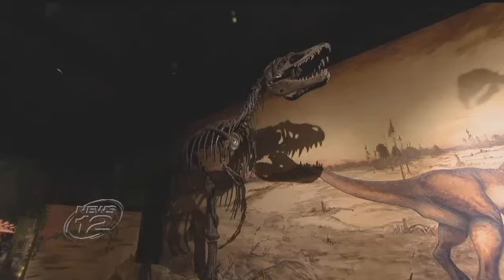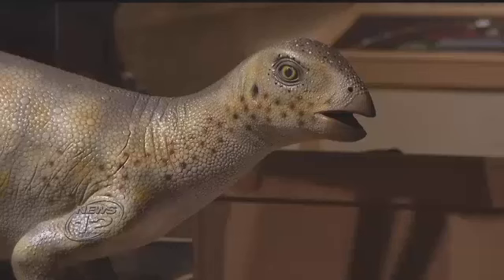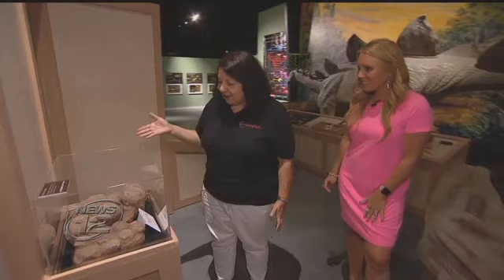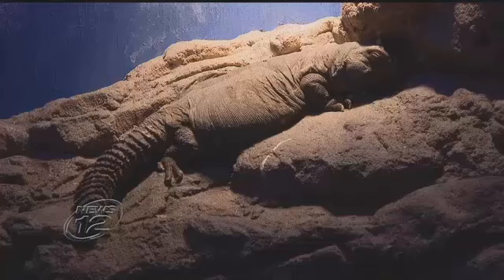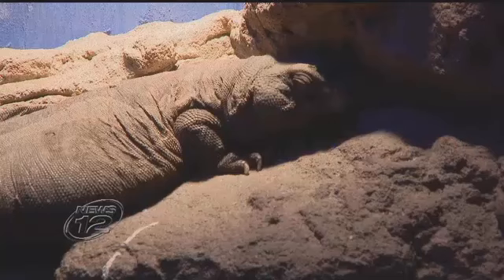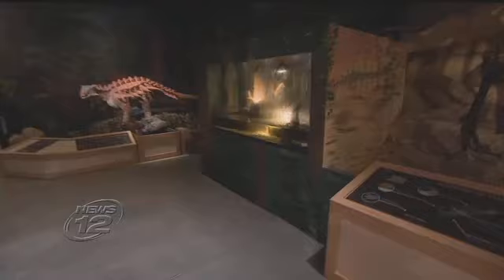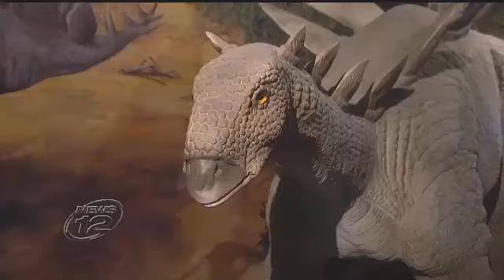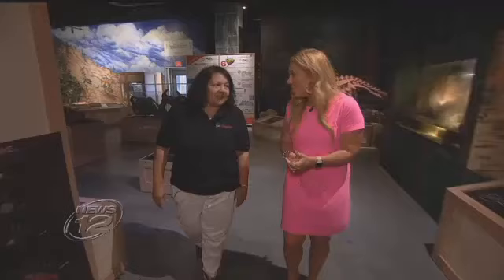News 12 Long Island - Dinosaurs come to life at Rockville Centre exhibit - July 20, 2019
Via Corbett Public Relations Long Island
Long Island's Public Relations Firm
Bill Corbett, Jr. Public Relations

Newsday video features the Center for Science, Teaching & Learning's newest attraction: Dinosaurs! and People's United Bank Animal Adventure at the Rockville Centre-based organization's Tanglewood Preserve campus

Long Island’s Newest Tourist and Education Attraction Dinosaurs! and People’s United Bank Animal Adventure Opens July 15, 2019

Over 150,000 visitors a year will experience more than 70 new exhibits including animatronic dinosaurs and dozens of live animals at the Center for Science Teaching and Learning in Rockville Centre

Rockville Centre, NY, July 10, 2019 – The Center for Science, Teaching & Learning (CSTL) in Rockville Centre announced today that the much-anticipated Dinosaurs! and People’s United Bank Animal Adventure, will officially open to the public on July 15th.

CSTL is opening its newest tourist and educational attraction – Dinosaurs! and People’s United Bank Animal Adventure – in its new 3,500 square foot WAC Lighting Hall of Science at CSTL’s Tanglewood Preserve headquarters located at 1450 Tanglewood Road, in Rockville Centre. As a science and STEM education focused not-for-profit organization, CSTL is dedicated to providing people of all ages with a place to engage in both formal and informal learning. CSTL also creates signature corporate programs and delivers educational workshops.

According to Dr. Ray Ann Havasy, CSTL Executive Director, the theme of the attraction is how animals adapt and survive, which is demonstrated through a unique intermixing of dinosaur models and live animals, together throughout the exhibit.

A special ribbon-cutting and grand opening ceremony with Nassau County Executive Laura Curran along with other state and local elected officials, VIPs and business leaders, was recently held to mark the completion of the unique facility, which is the only exhibit in New York State heated and cooled by geothermal energy, thanks to PSEG.

“Situated within Nassau County’s 11-acre Tanglewood nature preserve, The Center for Science Teaching and Learning continues to raise the bar with innovative and unique programs and exhibits that attract over 150,000 residents and visitors annually, bringing them face-to-face with animals, nature, and hands-on science,” said Nassau County Executive Laura Curran. “This fascinating new attraction will not only serve as a valuable educational resource for local schools and camps but spur local economic activity by attracting visitors from around the region.”

Annually over 150,000 children, families, teachers, and camp groups will visit CSTL to experience more than 75 unique exhibits, including breathtaking 20-ft. tall model dinosaur skeletons, two 19-ft. animatronic dinosaur models, floor-to-ceiling hand-painted prehistoric dinosaur murals, and a wide assortment of live wild animals, including owls, emu, golden pheasants, goats, alligators, lizards, turtles and frogs, along with a special exhibit: “The World of Rabbits.” The animal exhibit is the only one of its kind in Nassau County, New York.

Animal adaption is highlighted by a special exhibit featuring a 10-foot-tall model of a Struthiomimus. A Struthiomimus is a dinosaur which is covered in feathers showing the direct link between the dinosaurs of the past and birds of today.

“At People’s United Bank, we are committed to supporting the communities we serve. This amazing new exhibit, featuring realistic models that integrates live animals into the experience, will educate, inform and inspire young people, as well as attract thousands of visitors each year. We are confident that Dinosaurs! and People’s United Bank Animal Adventure will serve as a valuable resource in the community and have a positive impact on the local economy,” said Steven Santino, Senior Vice President, Senior Growth Manager, for People’s United Bank in Long Island. “The Opening of the Dinosaurs! and People’s United Bank Animal Adventure marks a new era in tourism and education on Long Island. Students from schools and camps across the region will come to learn and have fun. Families from Long Island and beyond will also visit and enjoy this unique and memorable experience. At the core of our effort, is our goal to show children of all ages that science and learning are exciting and fun,” said Dr. Ray Ann Havasy.

Dinosaurs! and People’s United Bank Animal Adventure is open daily from 10 a.m. to 4 p.m. Tickets are $15 for adults, $12 for children under 10 and children under one are free. Tickets can only be purchased on site. For more information about CSTL, special events and Dinosaurs! and People’s United Bank Animal Adventure